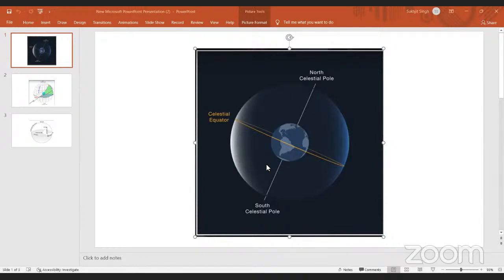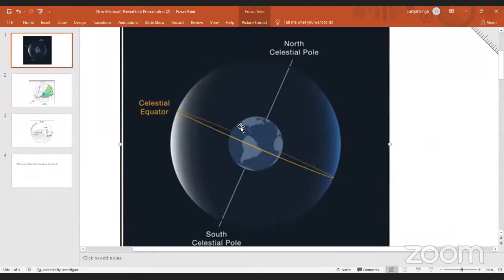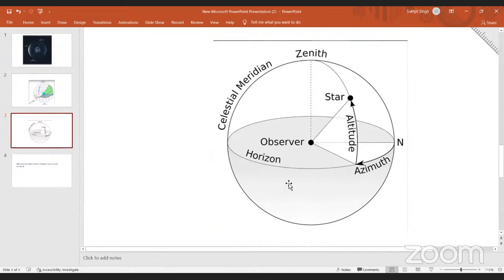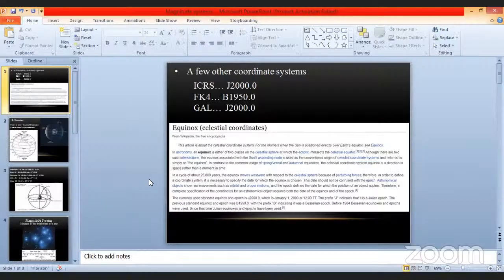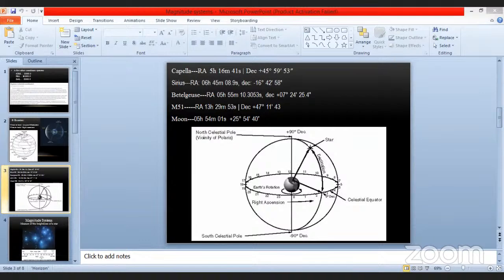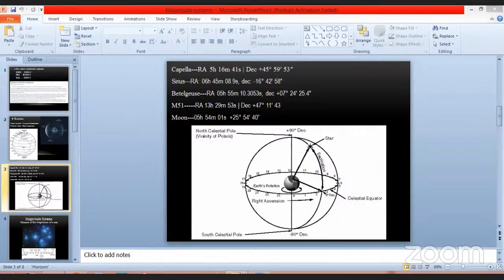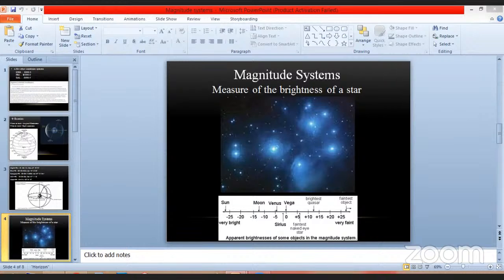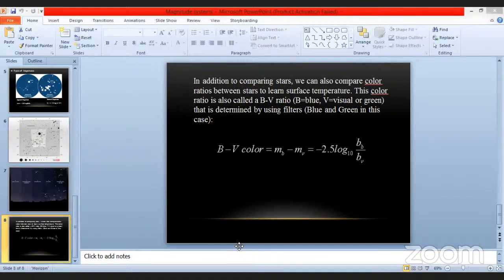Equinox 2022: Student Presentation on Astronomical Coordinate systems and Stellar Magnitudes